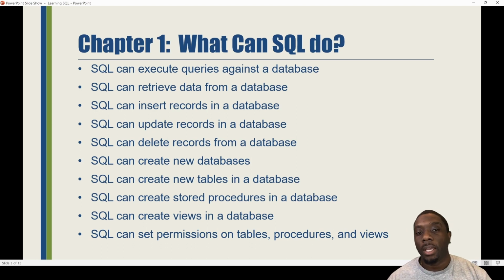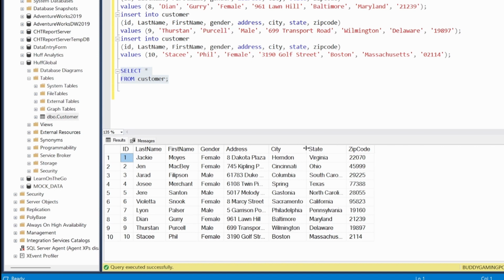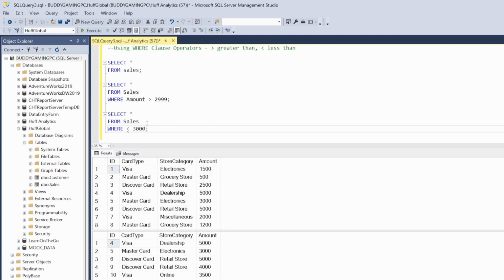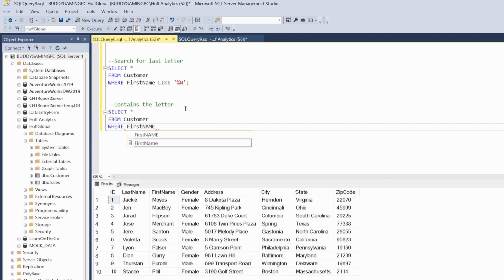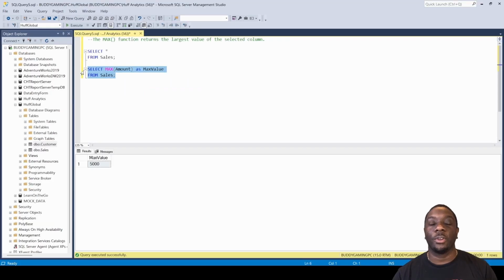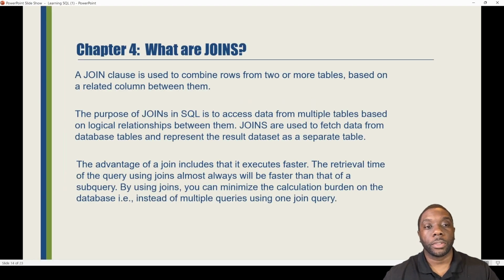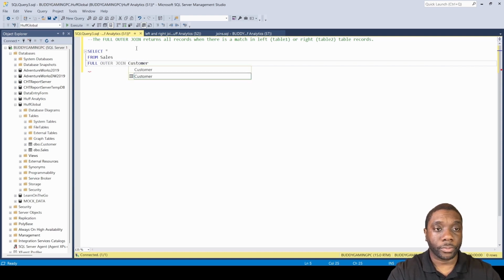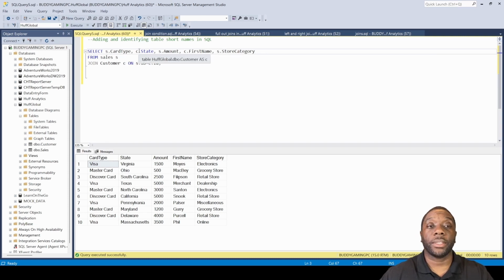The Easy Way to Master SQL with Carl Huff in Just 30 Days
Full SQL Course for Beginners | By Carl Huff
2023
In this full SQL course for beginners, you'll learn everything you need to know to start programming with SQL.

If you're new to programming and want to start using SQL, then this course is perfect for you! In this video, you'll learn how to use SQL to create and manage databases, as well as manipulate data using SQL commands. By the end of this course, you'll be able to program with SQL confidently!

Recording Setup 🎤
iPhone 11